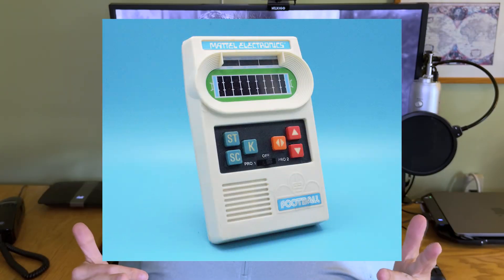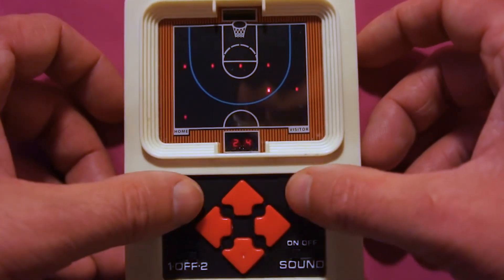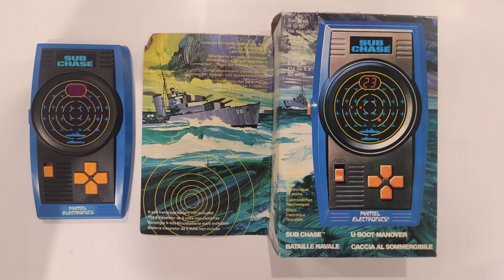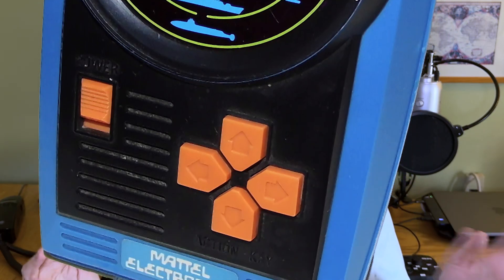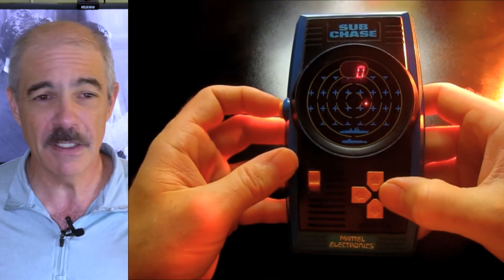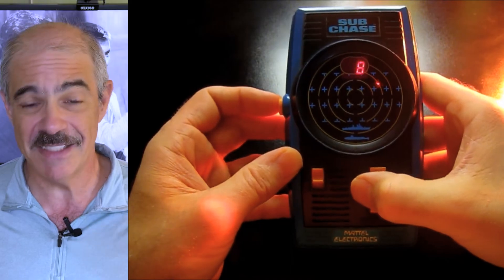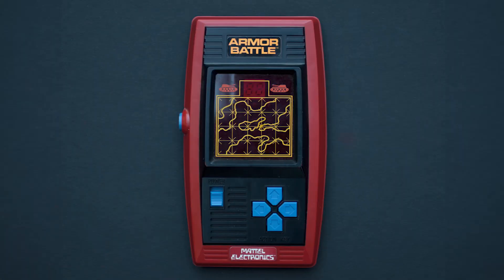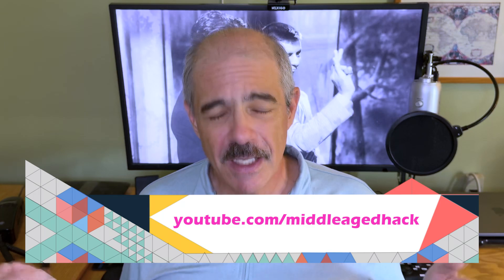Remember Mattel Sub Chase? It's back and better than ever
You can play retro handhelds right on your PC with software called Batocera. Find out more!